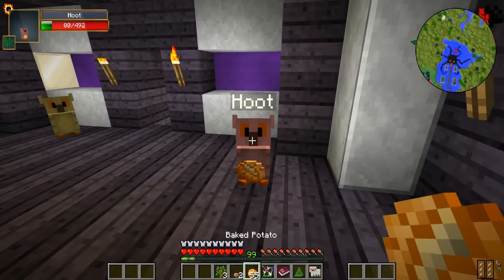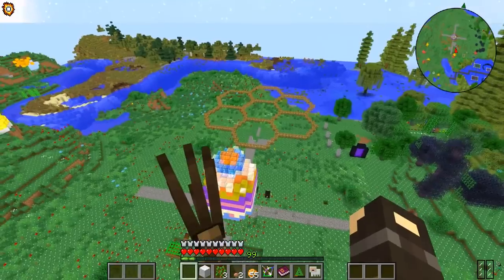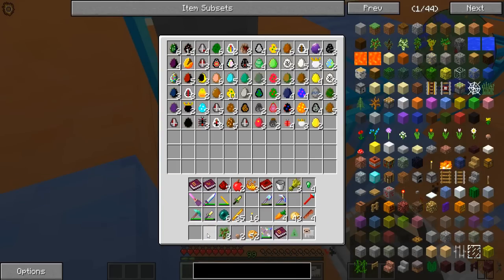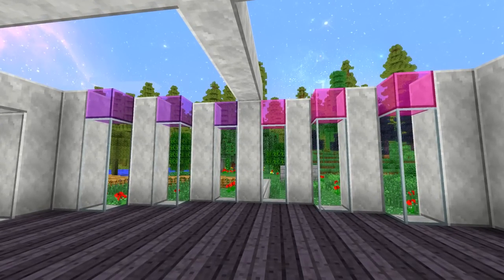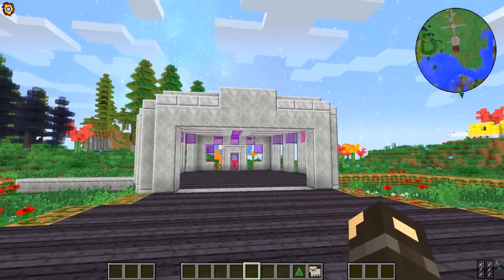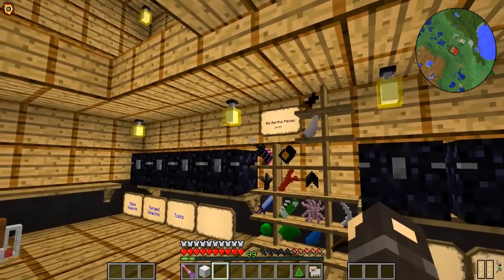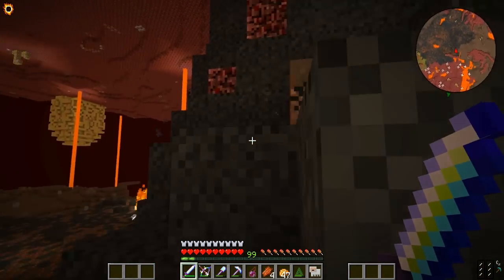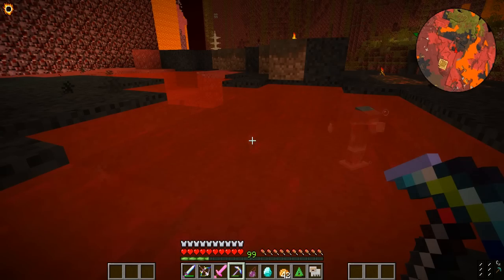THE HUGE ZOO PROJECT BEGINS! | Ep 23 | Minecraft Crazy Craft 3.0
Minecraft Crazy Craft 3.0 Let's Play Ep 23

OMG! Finally the boys are back once again with a brand new adventure. Today DanTDM, Thinknoodles and ThnxCya continue their journey into Minecraft Crazycraft 3.0

Today we begin building our first contribution for the community zoo! A multi biome walk through area! We also take a trip to the Nether and kill some Pacman!

Check out the series from Dan and Justin's side!